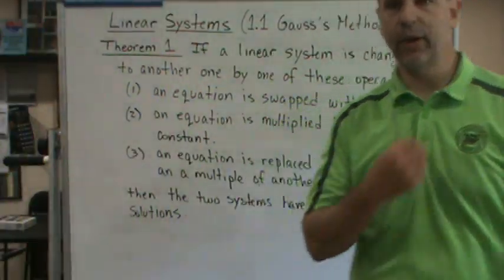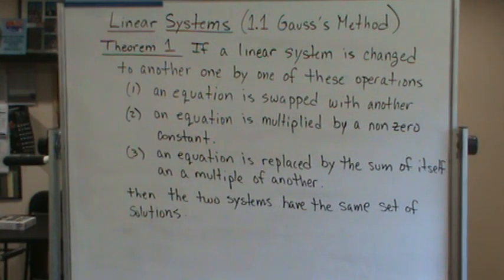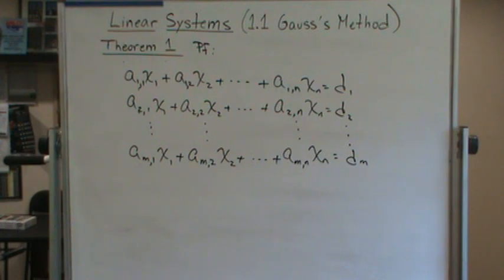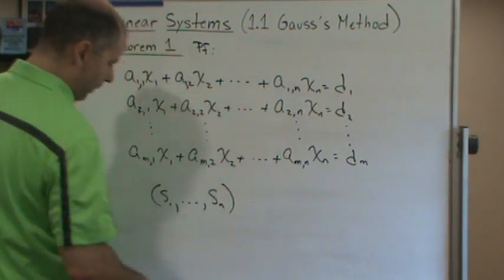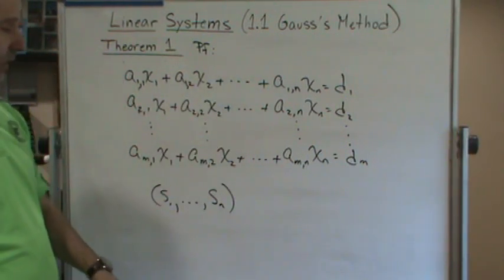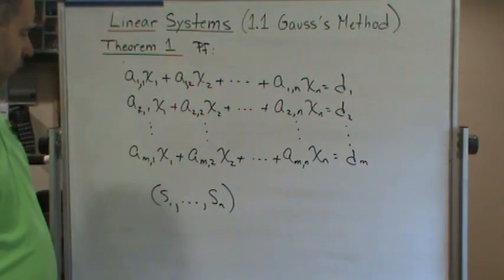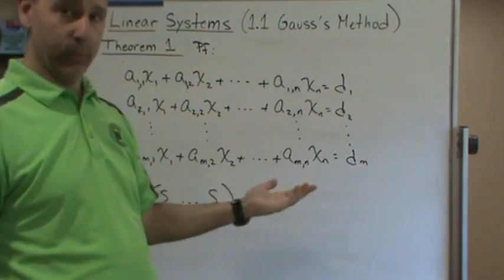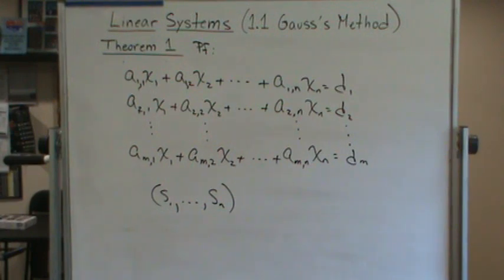Linear Algebra Linear Systems Gauss's Method Thm1